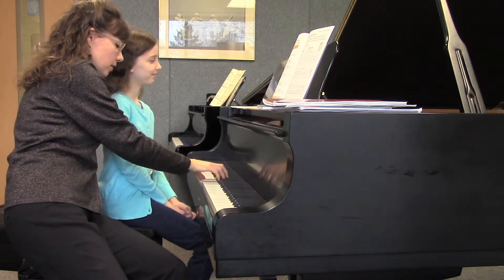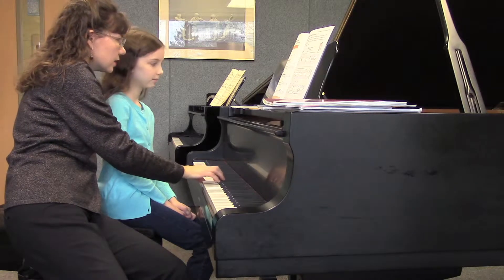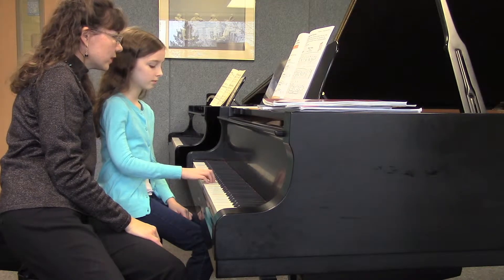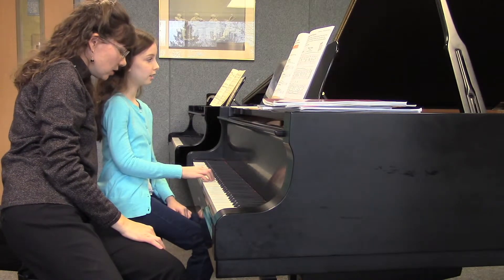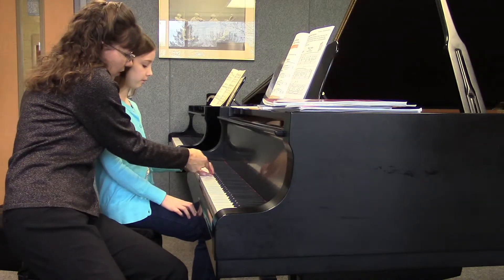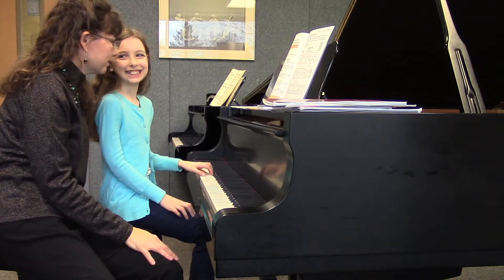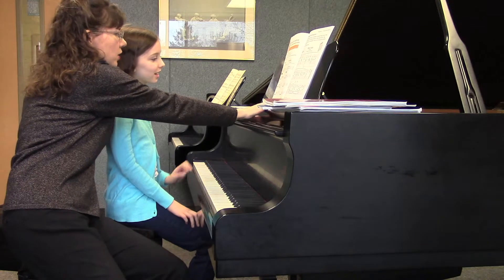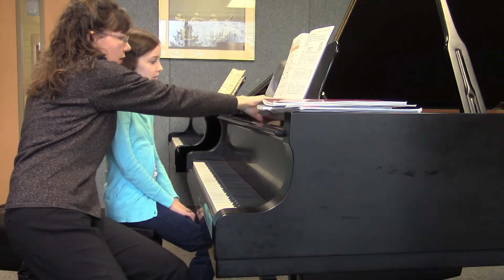p. 8 "Technique with Papa Haydn - Finger Crossing" - SATP - Grade 2B - Lesson and Technique Book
"Technique with Papa Haydn - Finger Crossing"
Grade 2B, Lesson and Technique Book, p. 8